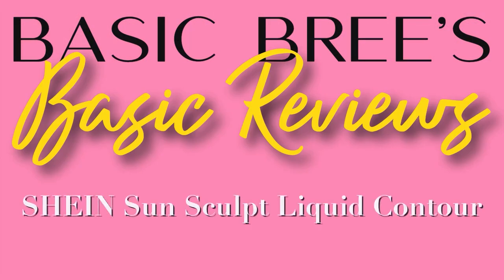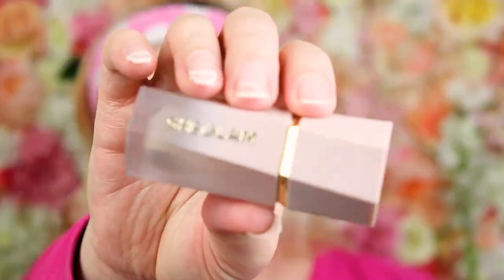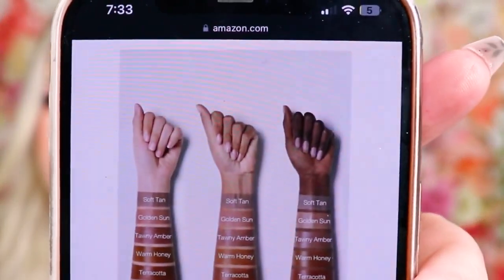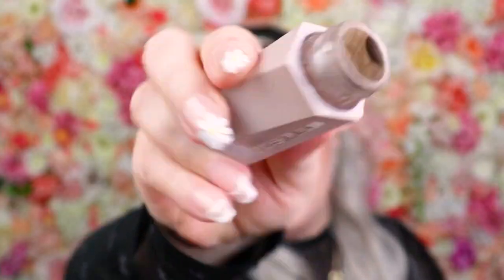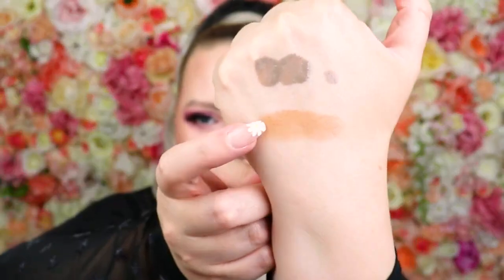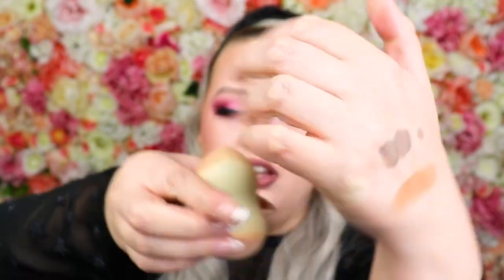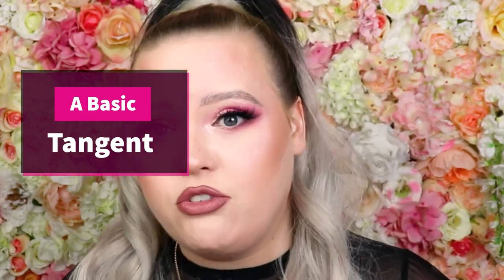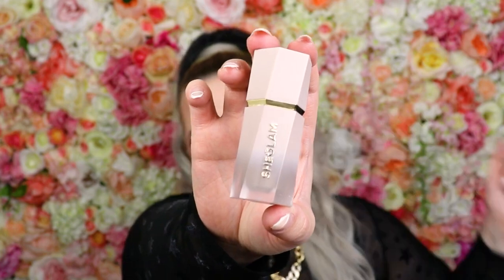SHEIN Sun Sculpt Liquid Contour Soft Tan Makeup Review Basic Bree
Welcome to 'Basic Bree Reviews' on Bree Maquillage! Join Bree as she fearlessly dives into the world of product reviews, spilling the real tea on every beauty product imaginable. With a goal to review every product ever made, Bree brings you honest and insightful opinions, offering a no-filter take on makeup, skincare, and beyond. Get ready for candid assessments, genuine experiences, and helpful insights into the vast world of beauty products.

xoxox
Bree